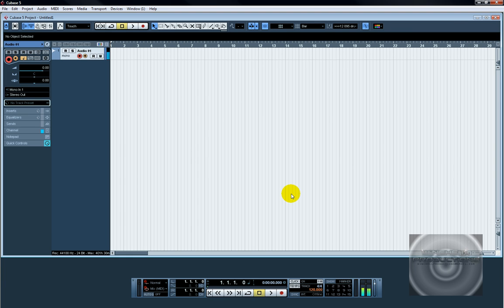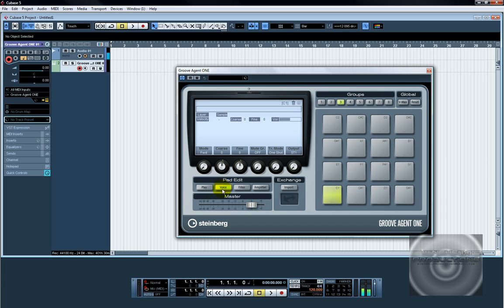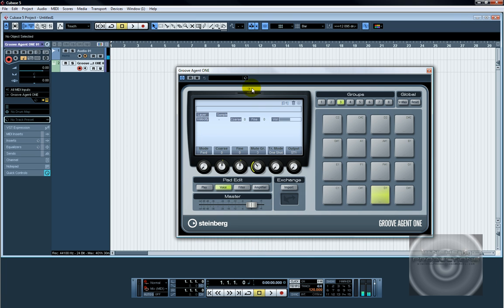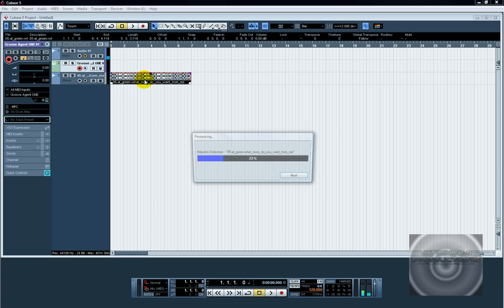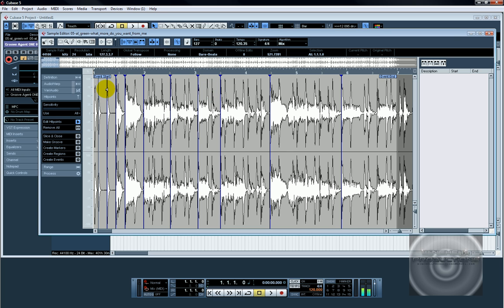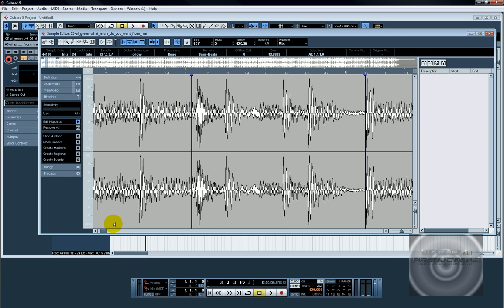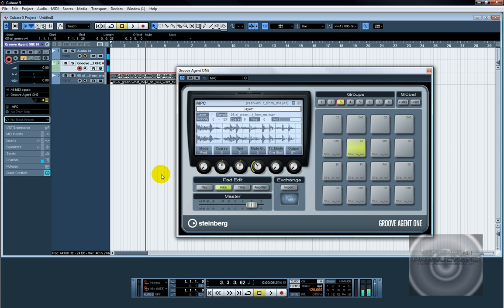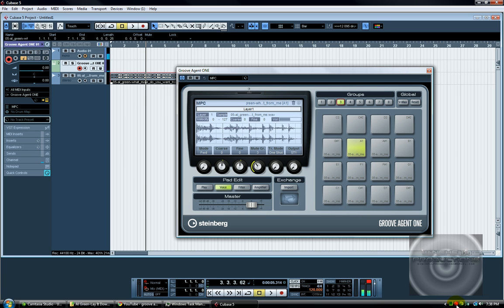Chopping a sample in Cubase 5, Groove Agent One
In this video I show you how to use Cubase 5 to chop a sample and use Groove agent one as an MPC. Any questions just ask.